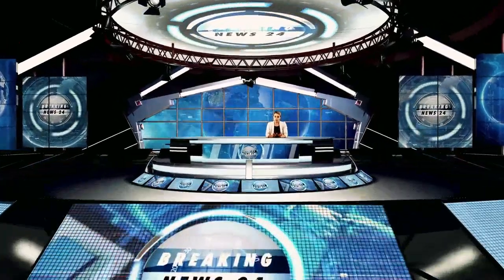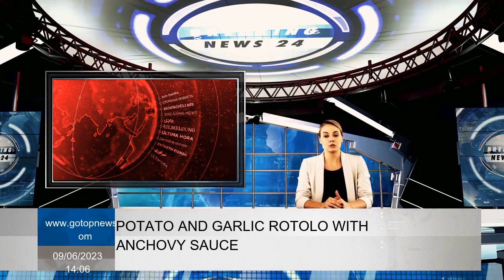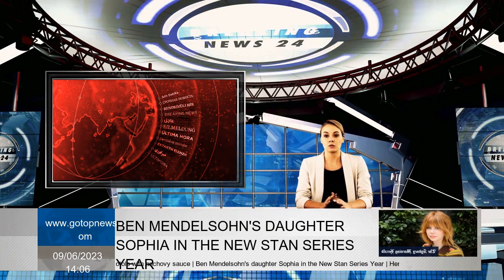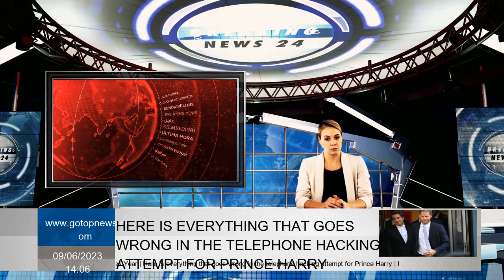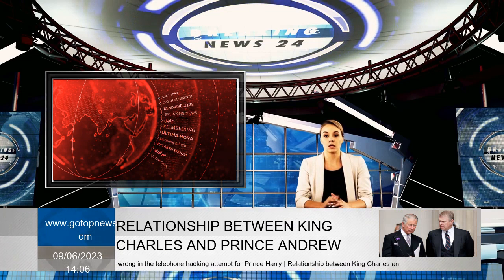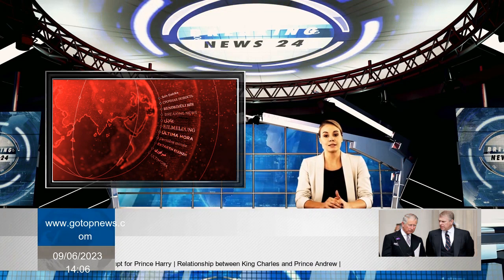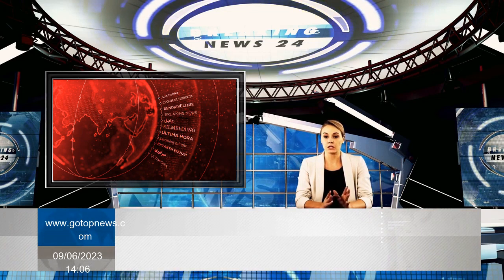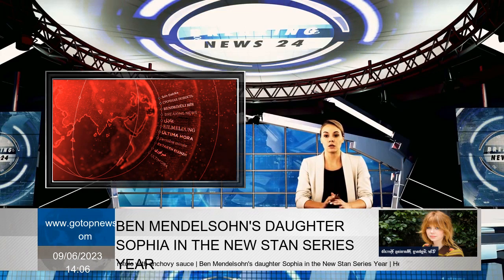Potato and garlic rotolo with anchovy sauce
Show description  It is an entertainment that can be infinite and obsessed with learning, dough, rolling and shaping them in the pasta category.I play in a special way. Most people now know that sauce you choose to do should be dictated with the type and shape of pasta you use. The other day there was little cauliflower in the refrigerator some caper, pepper casarecce little lemon grated parsley using dry, oily pasta sauce I decided to make dry, oily pasta sauce.I stayed. Making a fresh, full pasta requires more effort and usually may be slightly different to cope. However, Rotolo is one of the more robust and easy versions to comprehend. ), then I came across a restaurant called Vini, which is an uncertain part of Surry Hills.Rotolo menu.The long stumps would then cut into smaller pieces, stop at the end and be heated in a ferry to served. This version is slightly different. Makarna layers are taken into the brain in advance then filled, rounded and left to adjust overnight before it is cut then heated in the oven to serve.. A mixture of pasta and potatoes is a victory and here with classic flavors.with a rich anchovy mixture. I didn't give you a pasta recipe because the art of construction and rolling is very included for this small column.In the figure, we do not save time and regret.